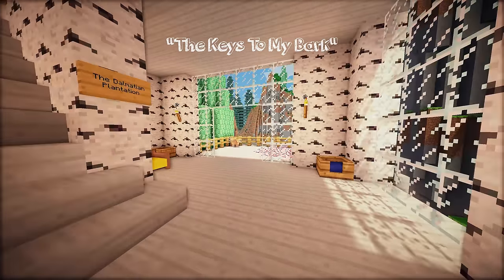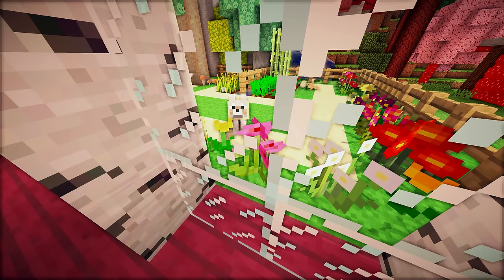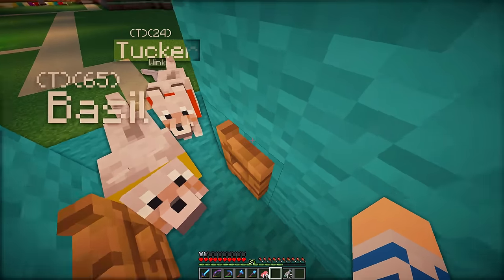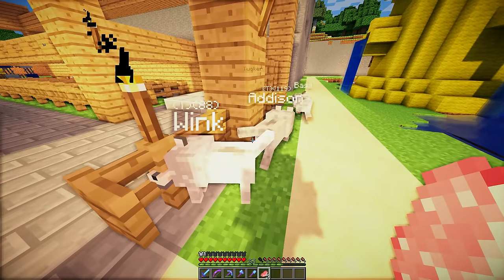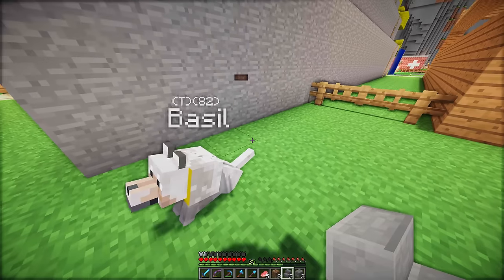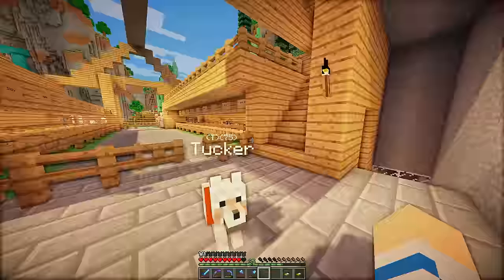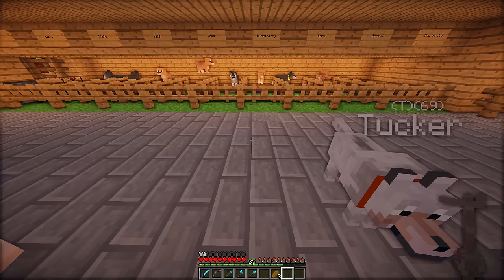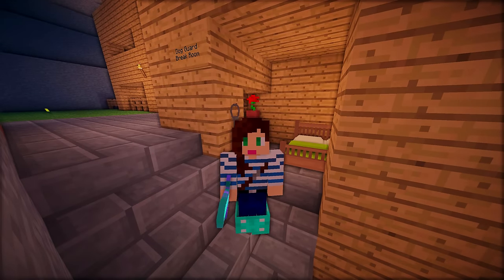The Keys to My Bark | Dogcraft (Ep.86)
Dogcraft Mods: Copious Dogs, Doggy Talents, Extra Biomes XL, Decocraft, Mark's Cat Textures, Baby Animals, Squickens, Rudoplays Shaders, The Camping Mod